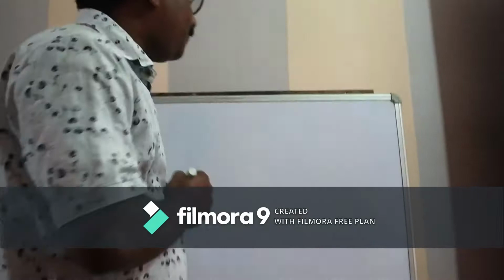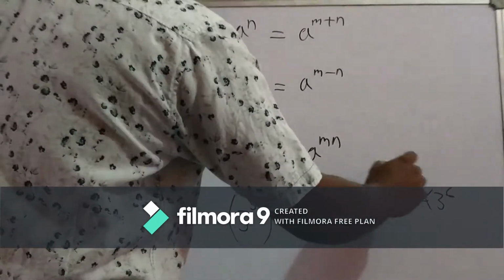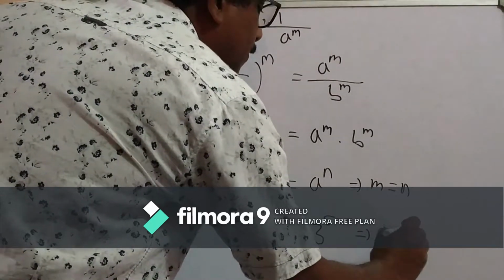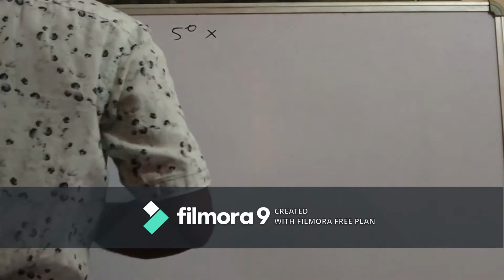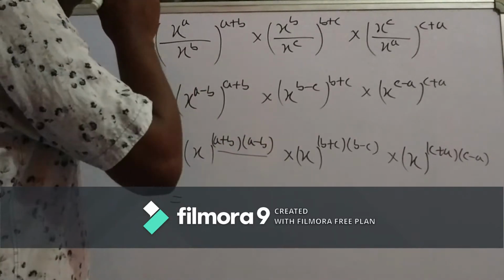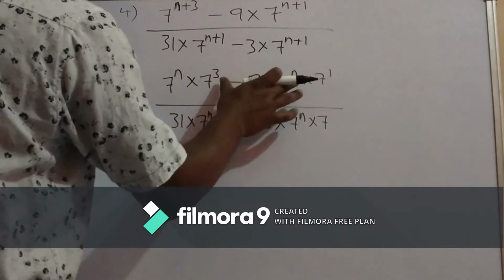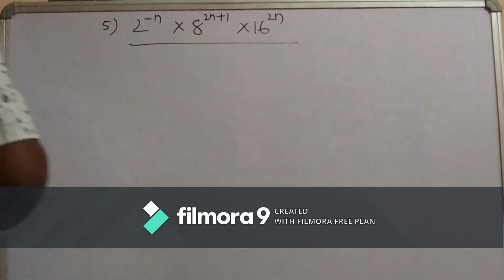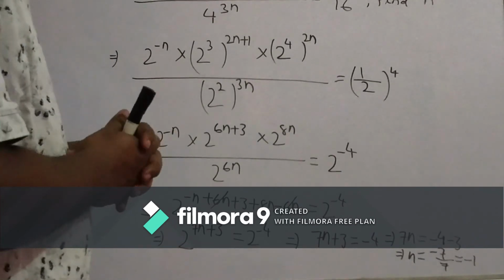CLASS 8 MATHS EXPONENT